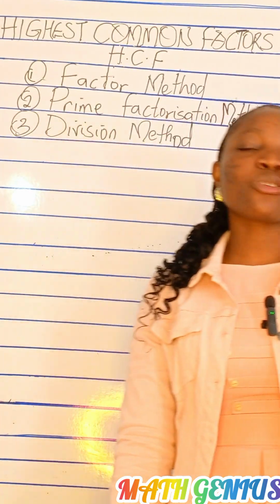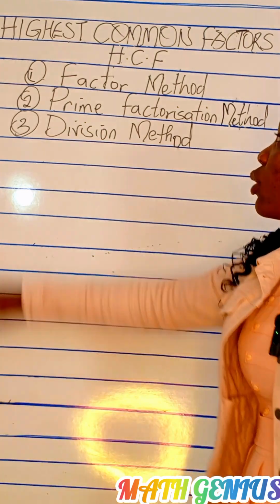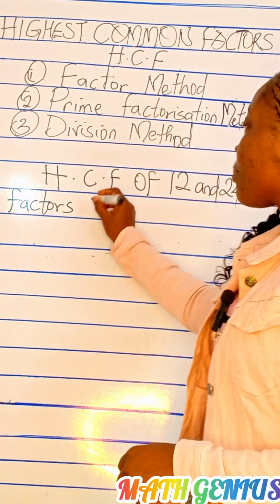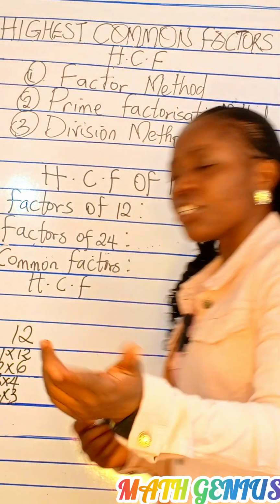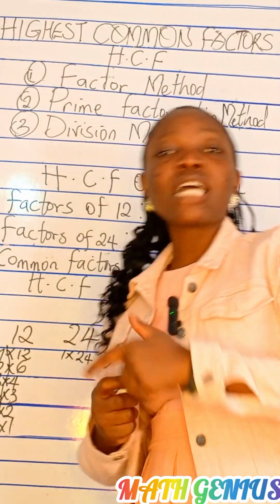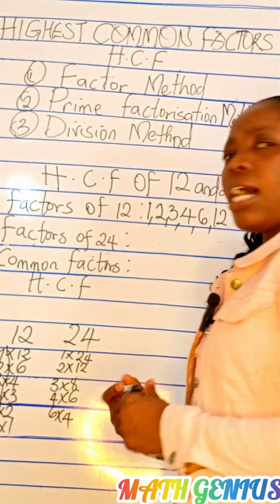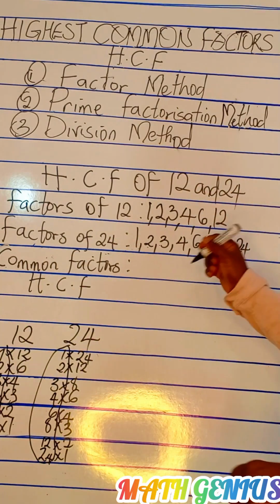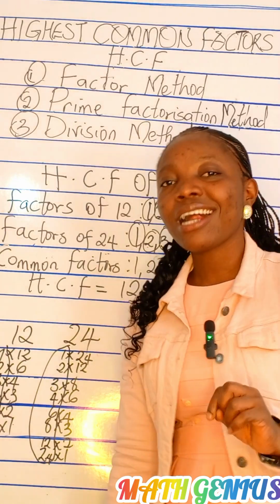HOW TO FIND HIGHEST COMMON FACTOR BY LISTING FACTORS METHOD